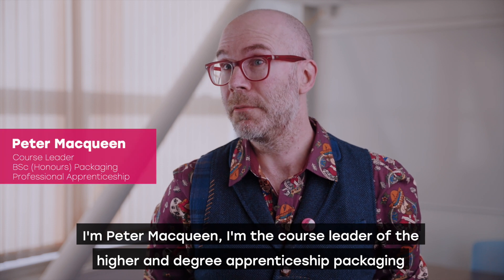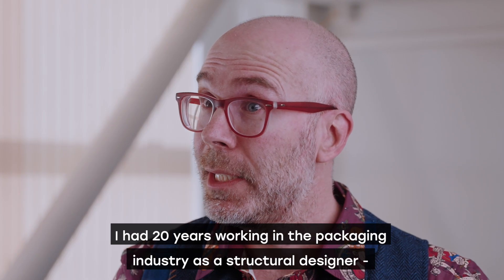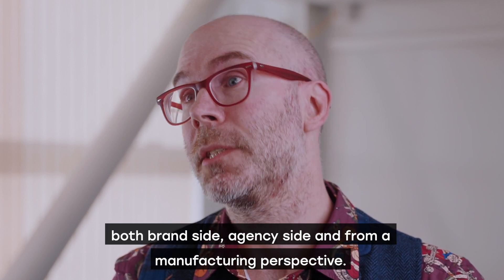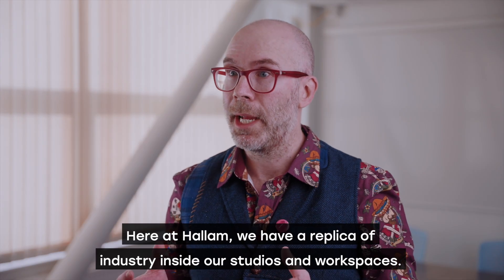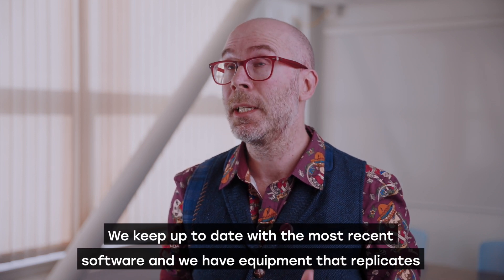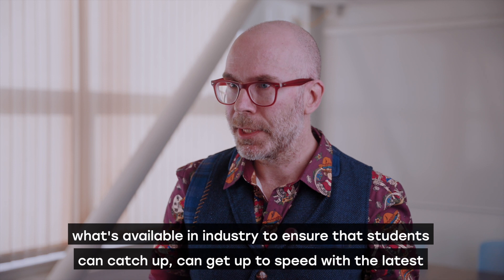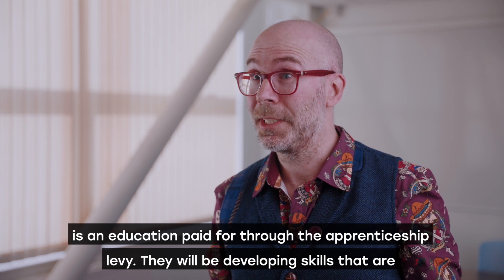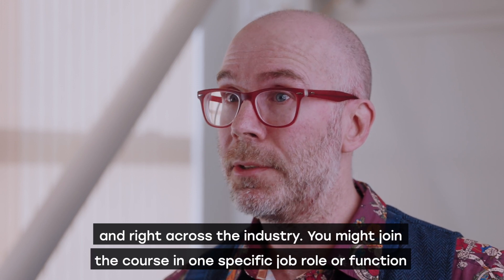An introduction to the Packaging Professional Degree Apprenticeship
Watch course leader, Peter Macqueen talk about the Packaging Professional Degree Apprenticeship which leads to a BSc (Hons) in Packaging Design and Technology.